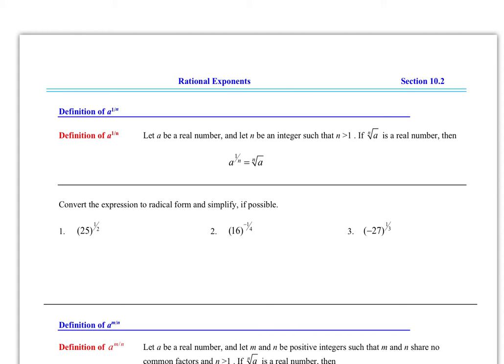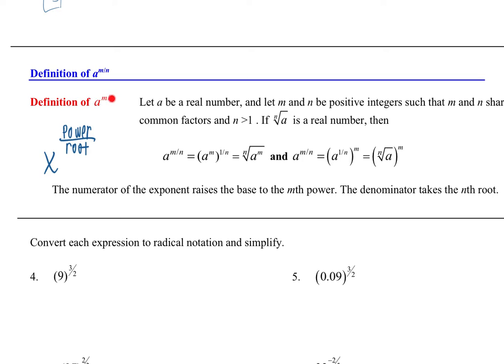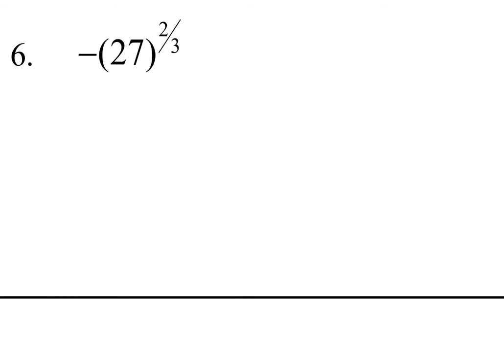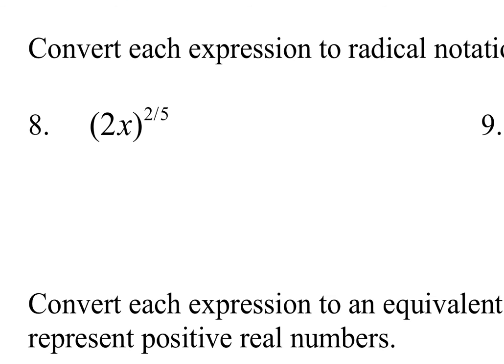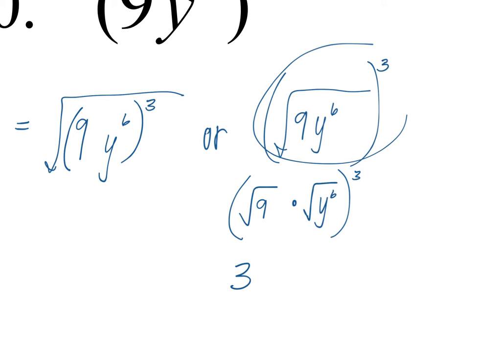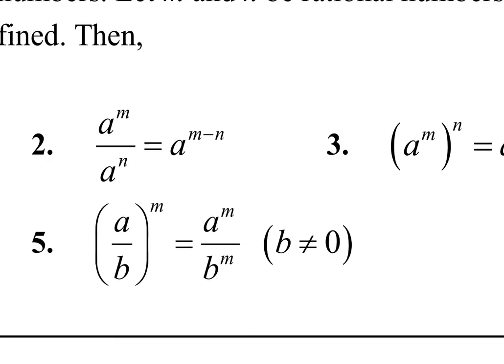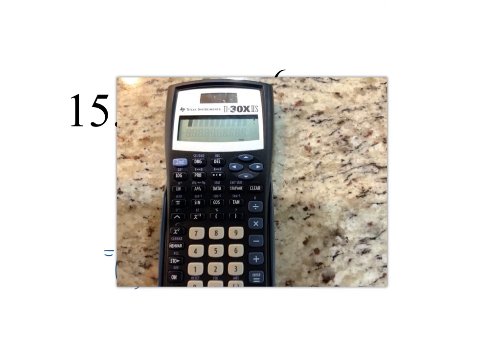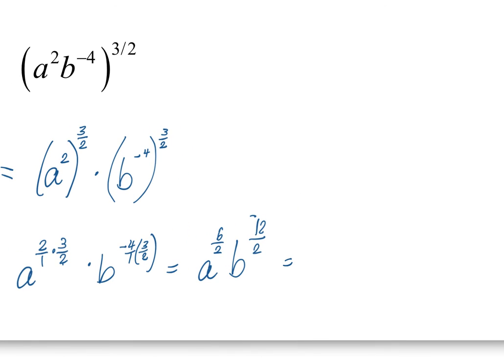MAT 1234_Module 7_Section 10.2.mp4